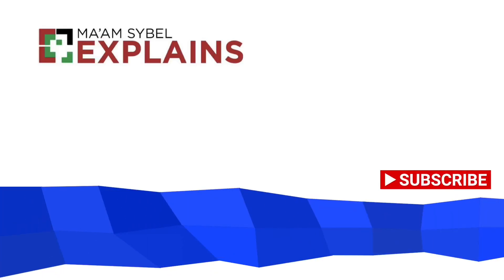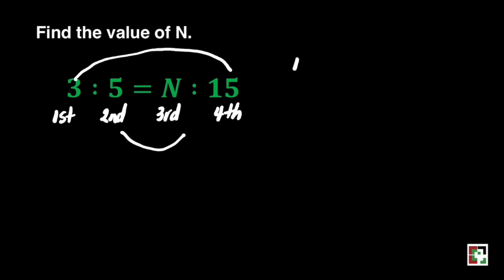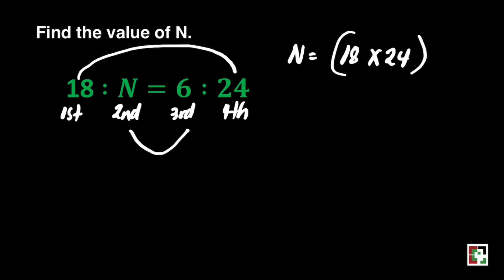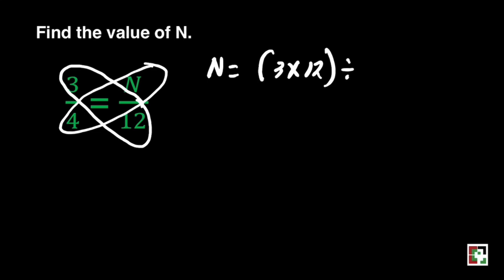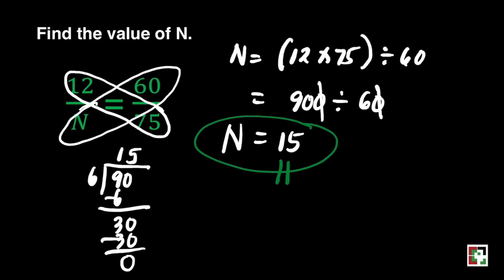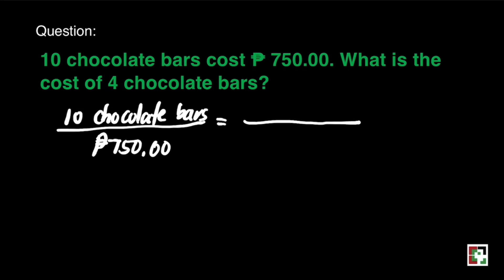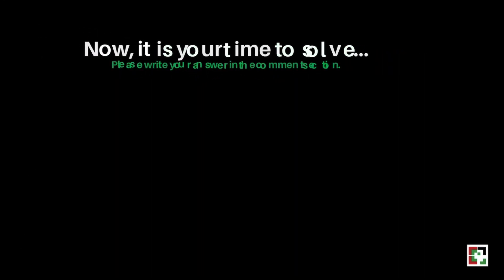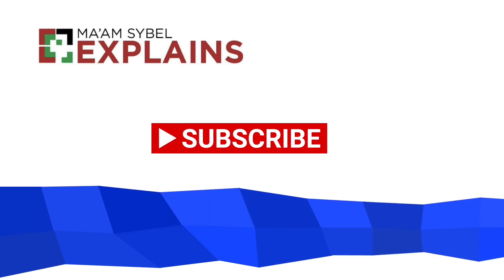Math 5 Week 9 - 2nd Quarter / Finding the Missing Term in a Pair of Equivalent Ratios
This video is all about finding the missing term in a pair of equivalent ratios. A detailed discussion of the lesson was presented.

Happy Learning!